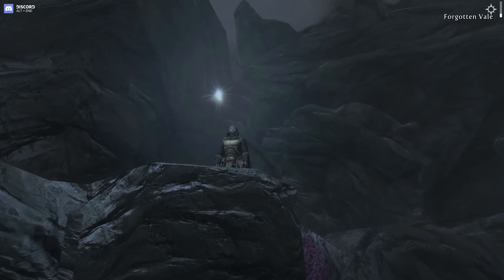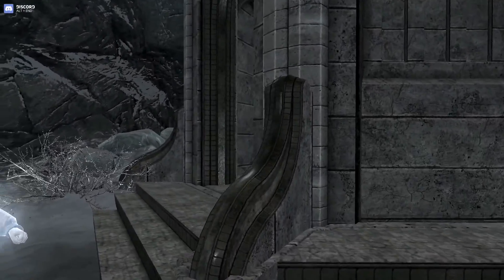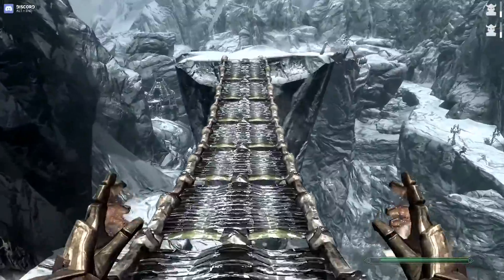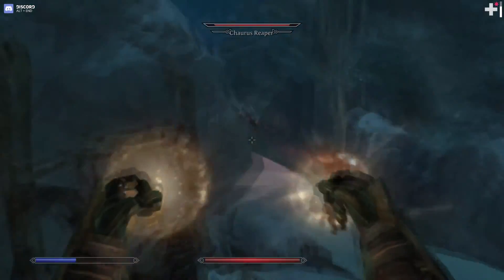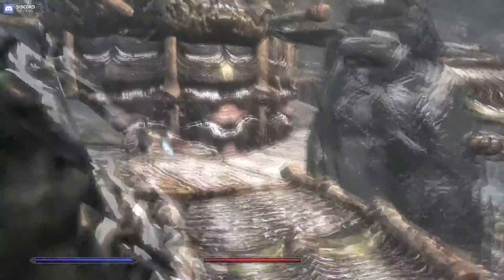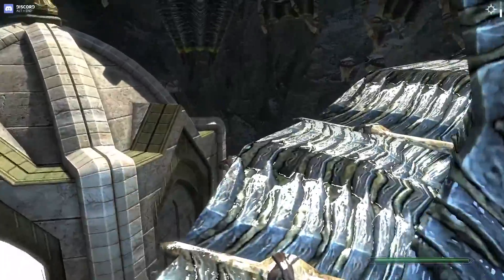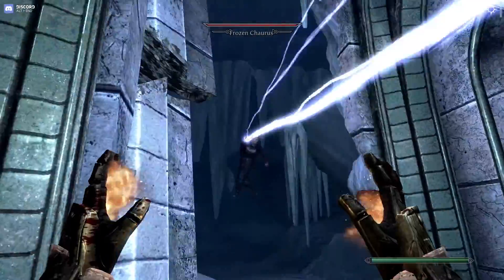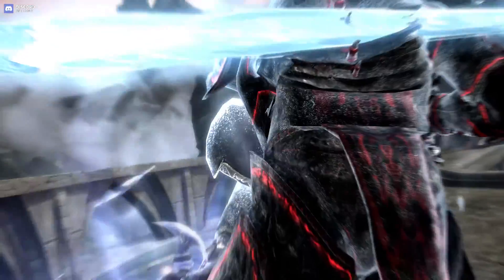Let's Play Skyrim Modded: Part 67 - Dealing with Vyrthur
We explore the Forgotten Vale and deal with Arch Curate Vyrthur.